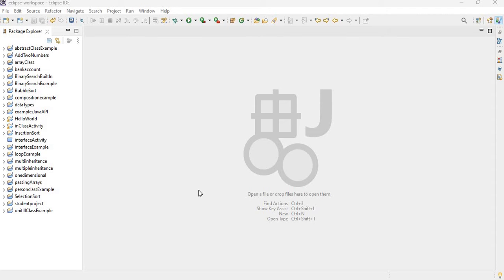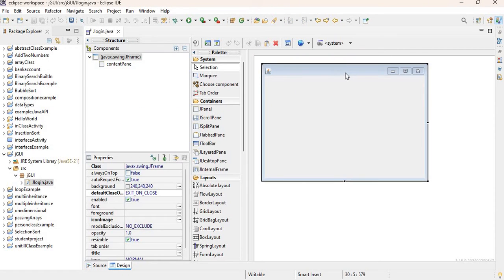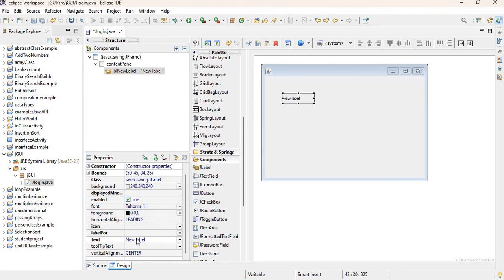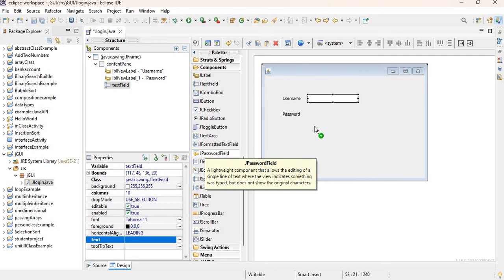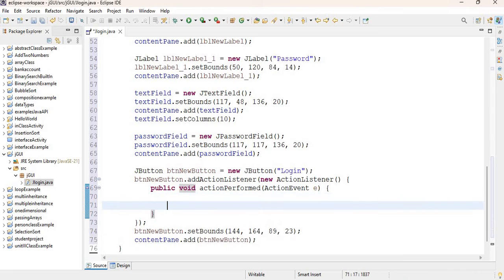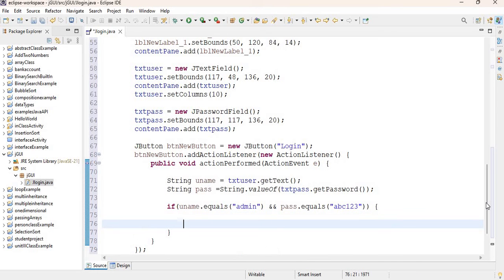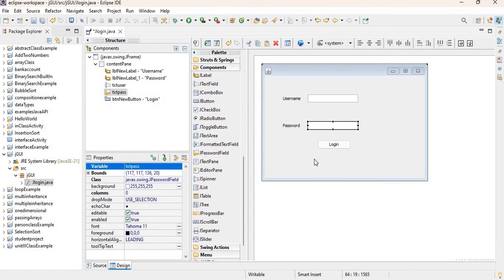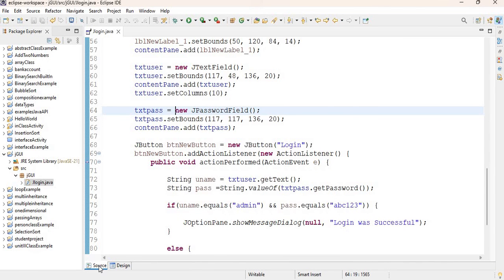Create Login Form in Eclipse IDE using WindowBuilder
In this tutorial, we'll walk through the process of creating a login form in Eclipse IDE using WindowBuilder. Whether you're a beginner or an experienced developer, building a login form is a fundamental skill for many applications. With WindowBuilder's drag-and-drop interface, we'll streamline the development process, making it easy to design and implement a professional-looking login form.

Key points covered in this tutorial:

Introduction to Eclipse IDE and WindowBuilder plugin
Setting up a new Java project
Adding WindowBuilder to the Eclipse environment
Designing the login form using WindowBuilder's GUI designer
Adding components such as text fields, labels, and buttons
Implementing functionality for the login form
Handling user input validation and authentication
Testing the login form within Eclipse IDE
By the end of this tutorial, you'll have a solid understanding of how to create a login form in Eclipse IDE using WindowBuilder, empowering you to build user authentication features for your Java applications with ease.